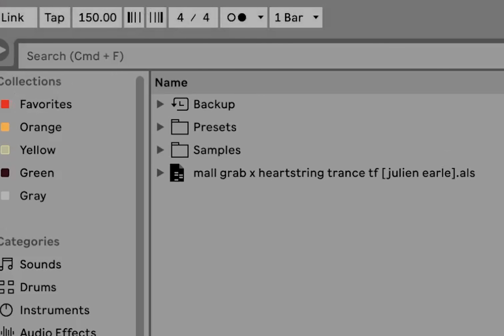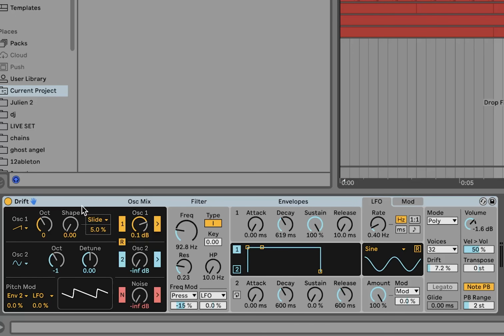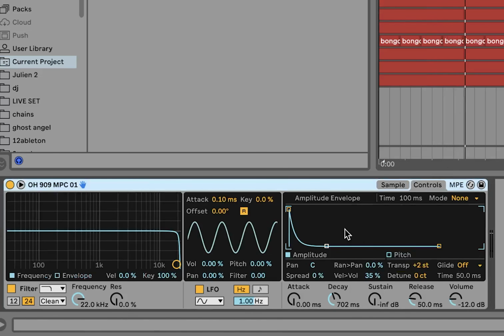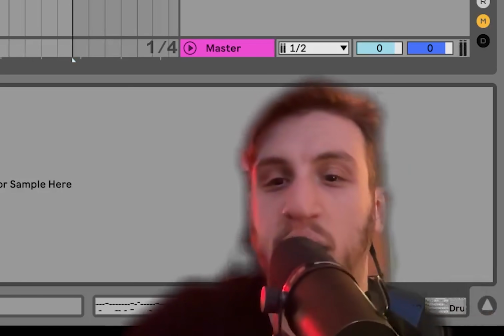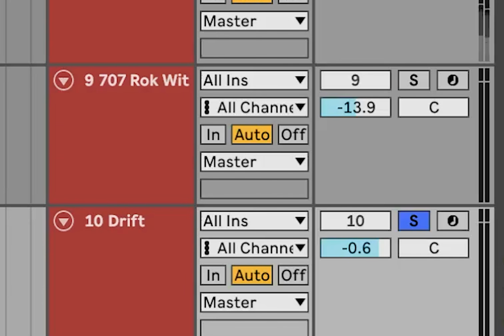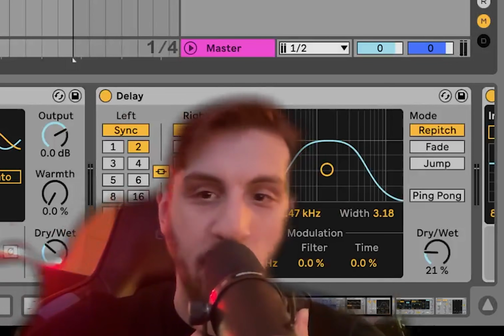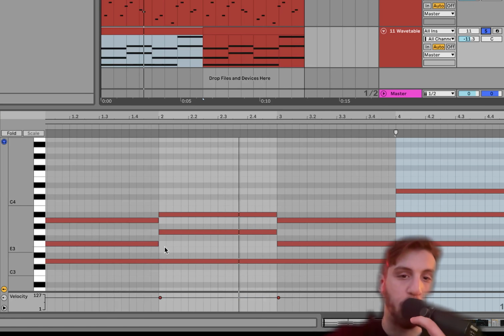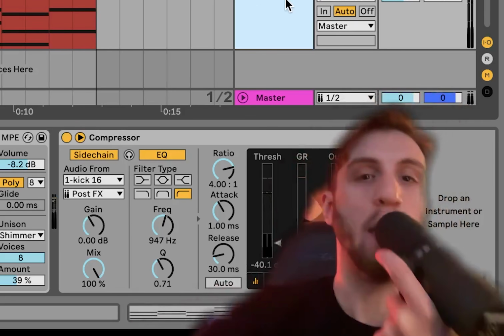How DJ Heartstring Made Trance Music Cool Again